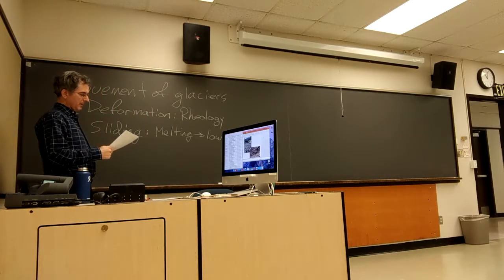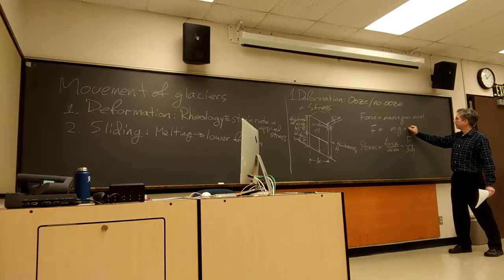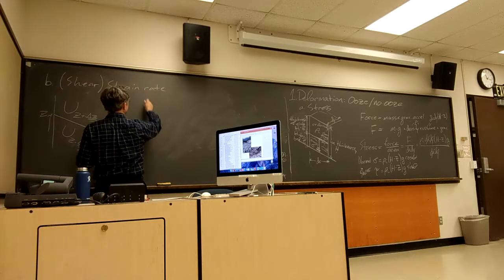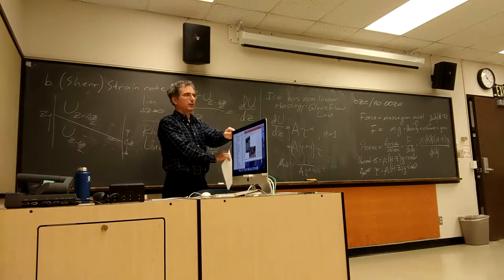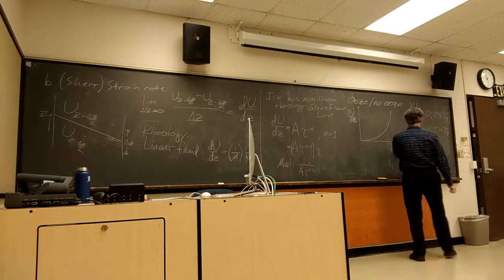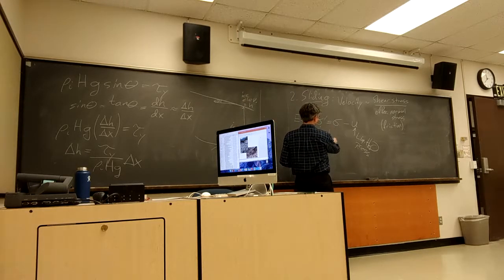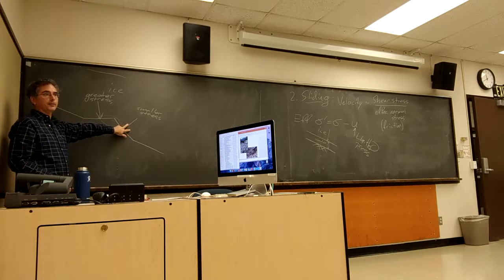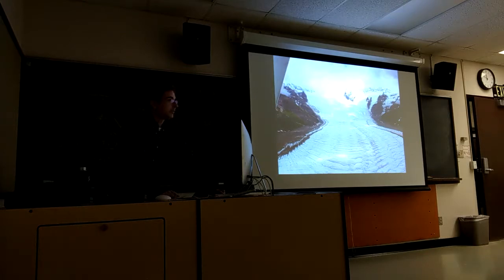Glacier Ice Deformation and Sliding, Rheology to Regelation, Geo322 2018-10-10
The 9th lecture for GEO 322 Surface Processes at Oregon State University on Oct. 10, 2018 continues the discussion of glaciers with their movement via deformation and sliding. This lecture explores the rheology of ice as a nonlinear fluid and implications for predicting ice thickness; and sliding over bumps via regelation, cavitation, and enhanced creep for small, medium, and large bumps, respectively.